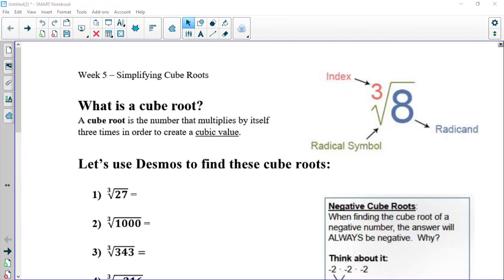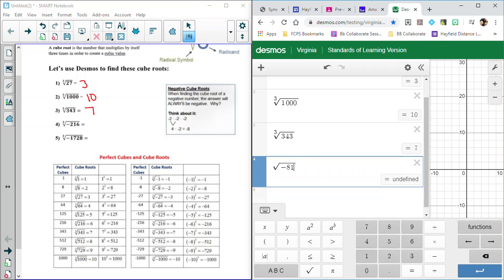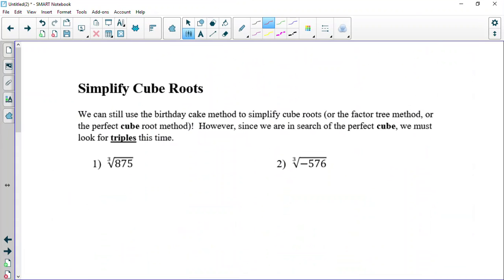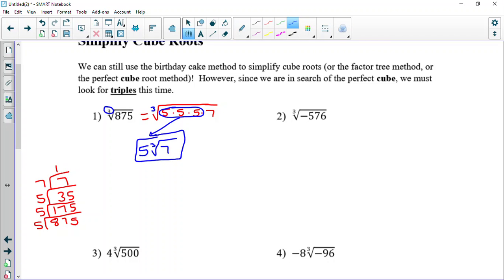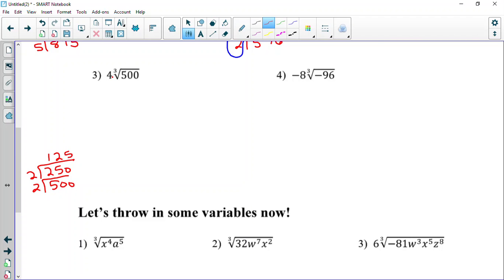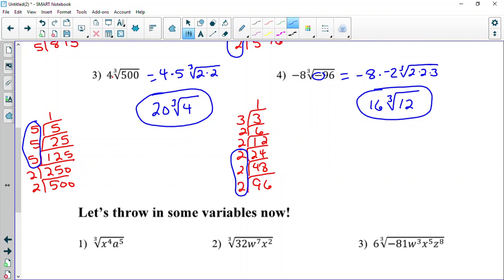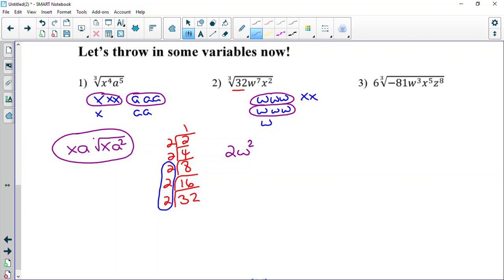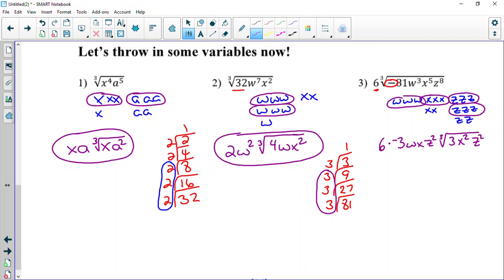Algebra 1: Distance Learning Week 5 - Simplifying Cube Roots